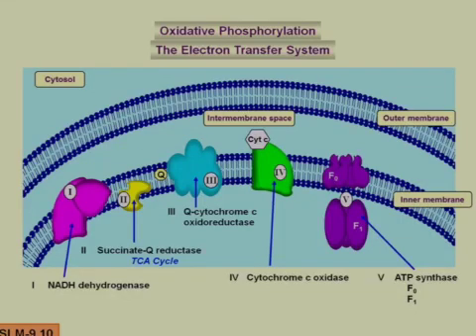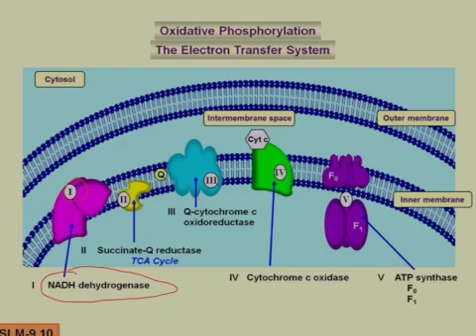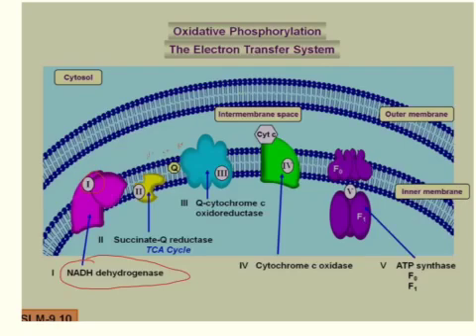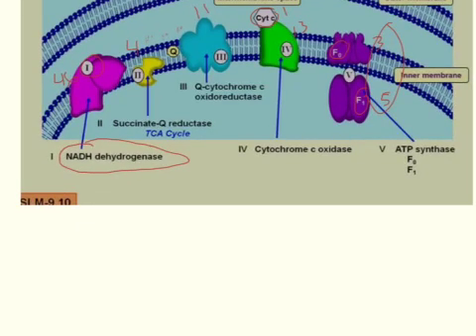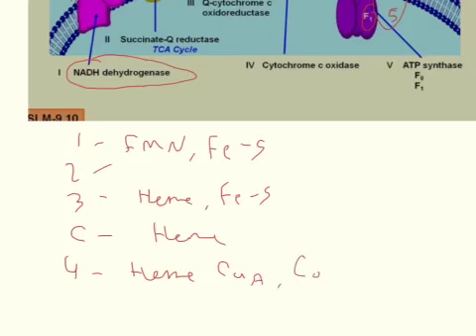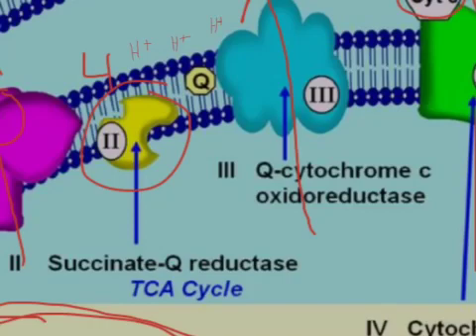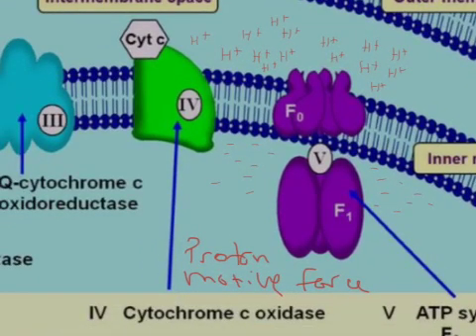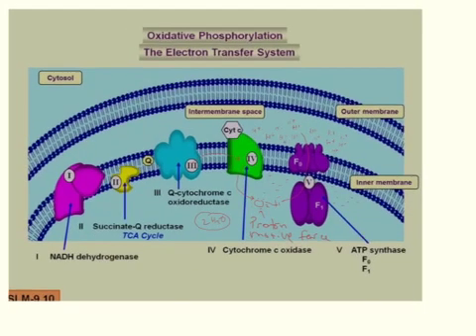The Electron Transport Chain (ETC)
The Electron Transport Chain is used for oxidative Phosphorylation of ADP to form ATP. This is done by Electrons which are donated from NADH and FADH2 into the Electron Transport Chain. Energy from these electrons are used to pump Hydrogon ions (protons) across the inner membrane. The Electro-chemical Gradient produced is then used to power ATP-Synthase. The protons moving through the synthase produce a "Proton-Motive-Force" which powers the addition of an inorganic phosphate onto ADP, producing ATP.

- This video explores the sequences of the electron transport chain, the protein subunits, and the prosthetic groups used to transport electrons.